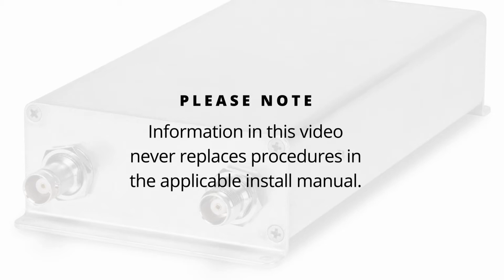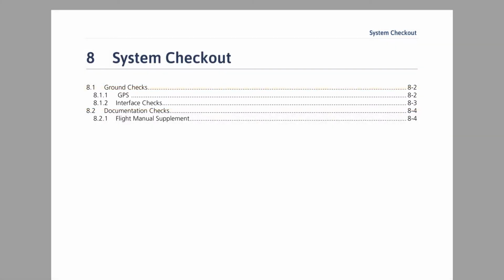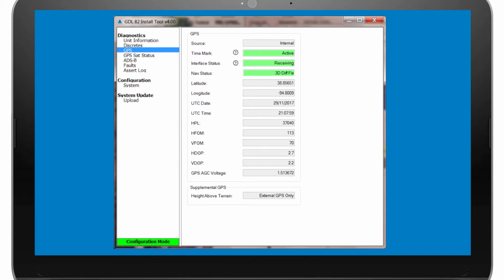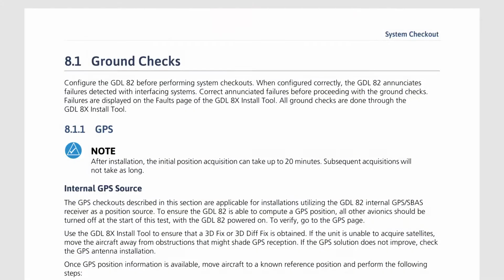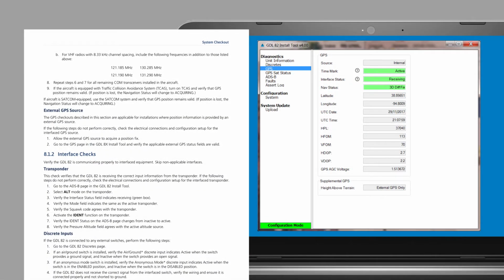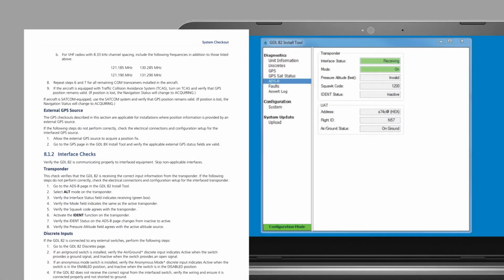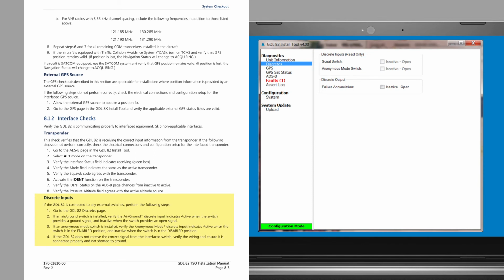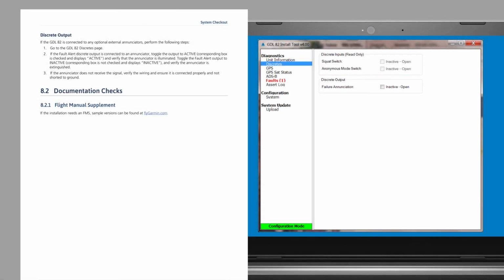GDL 82 Install Series: Post-Install Checkout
This video covers the post-installation checkout procedure, which is a critical step in the installation process of the GDL 82.

To learn more about the GDL 82 take a look